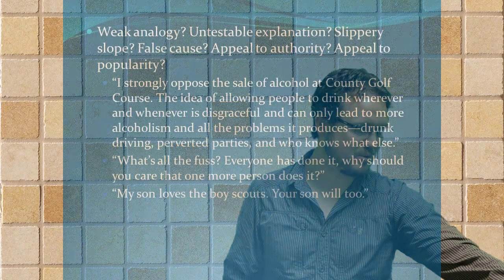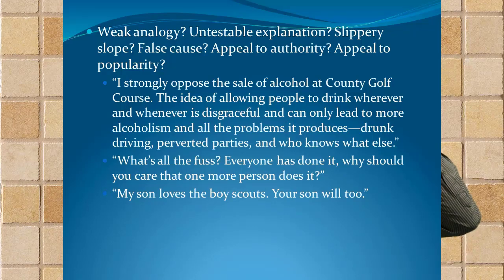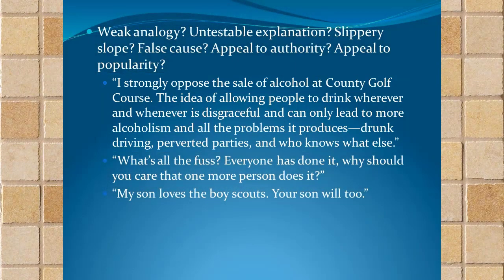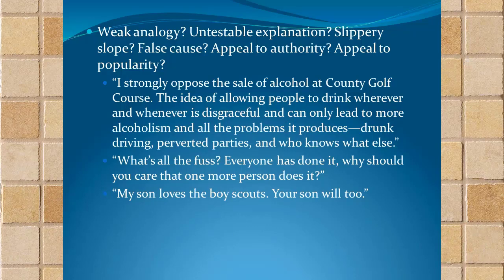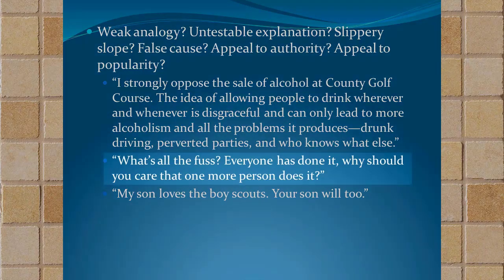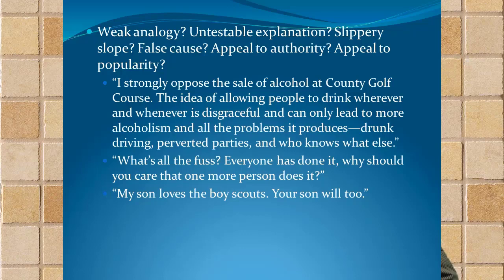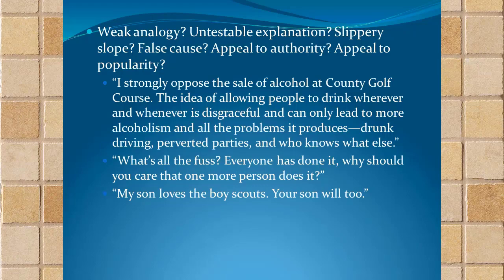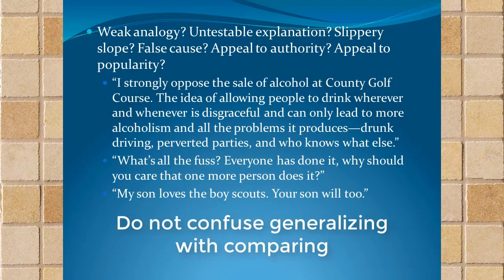Inductive Fallacies (Phil 103) First Examples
This video covers the first examples from the Inductive Fallacies portion of my Phil 103 course online. It should be viewed in conjunction with the associated readings.